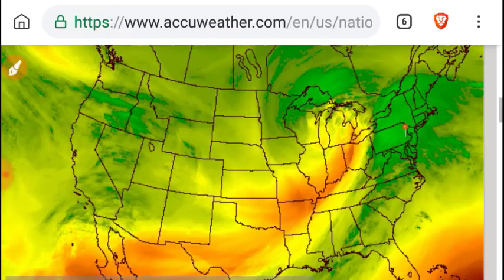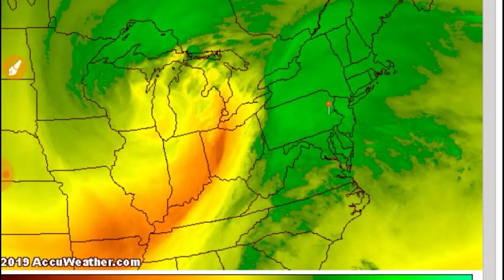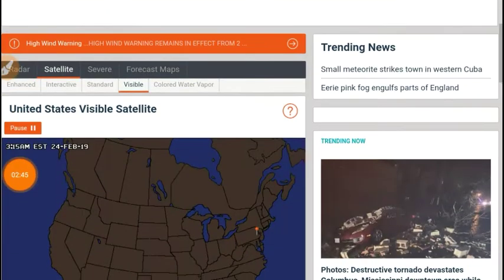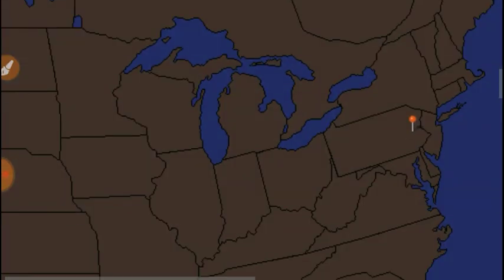Weather Links FOR YOU TO SAVE and Conveniently Forecast Weather ☀⚡🌎💛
ONE CLICK WEATHER RESOURCES

save these links, and improve your life as well as others'